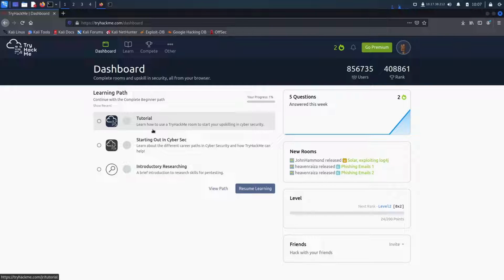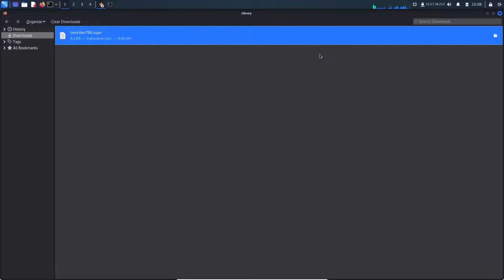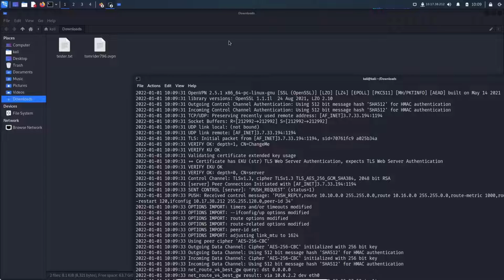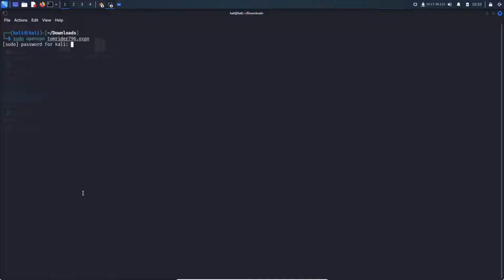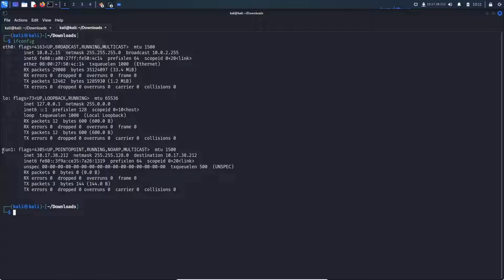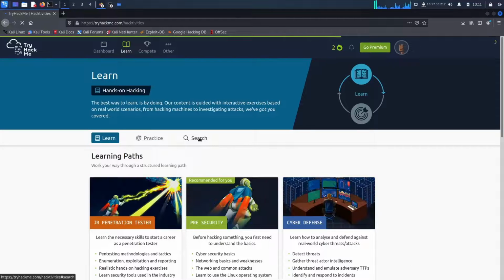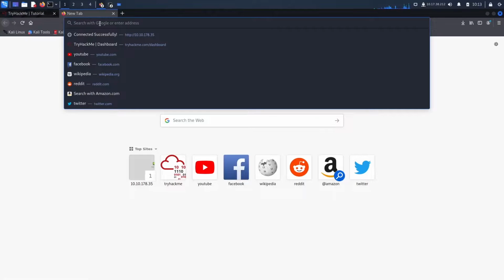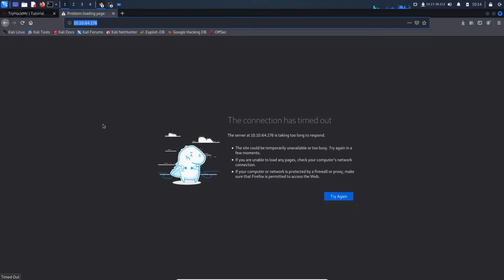How to connect to TryHackMe labs using VPN ( OpenVPN client ) - Kali Linux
Hi Eveyrone,

This is one of the first videos on this channel related to TryHackMe plateform. If  you want to connect to TryHackMe labs using your VPN on Kali Linux OS, use this video as a tutorial.